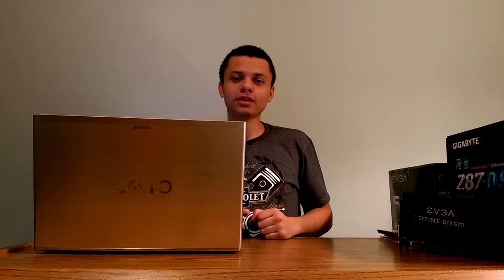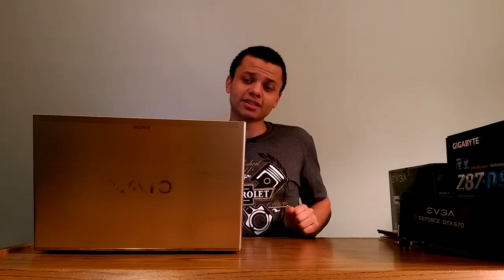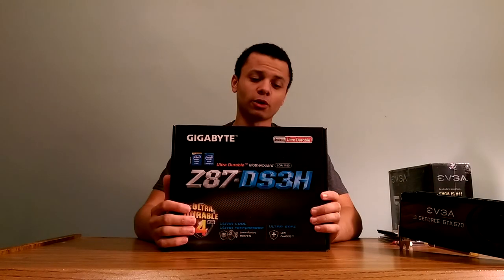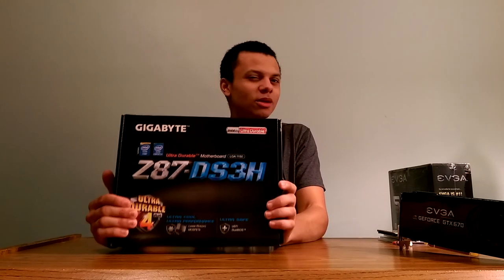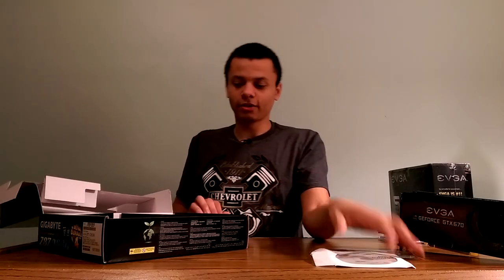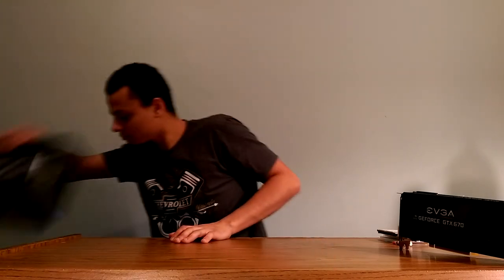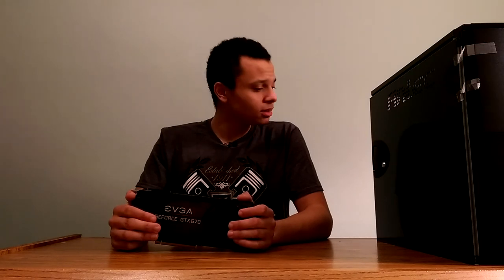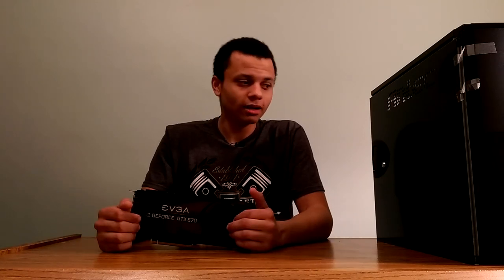Ultimate $250 Gaming PC 2015!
Who says you can't build a 1080p gaming computer for $250? In this video I prove just how good of a gaming computer you can build on a budget of $250. This was originally planned for a friend but he no longer wants it.

Specs:
4th Gen Intel i5 4570 CPU
EVGA Nvidia GTX 670 FTW GPU
Gigabyte Z87-DS3H LGA1150 Motherboard
Avexir Core Series 8GB DDR3 1600 RAM
EVGA 500W Silver PSU
Hitachi 120GB 5400RPM HDD
Antec Mid Tower Case